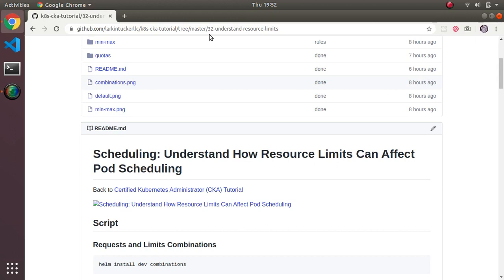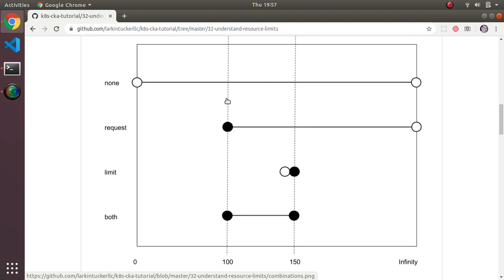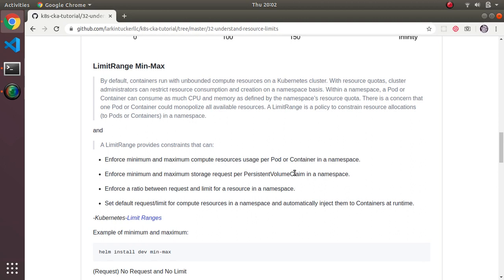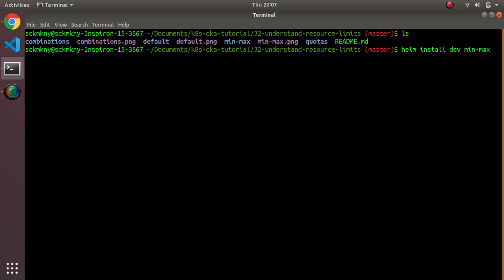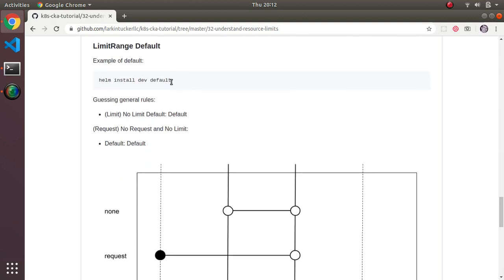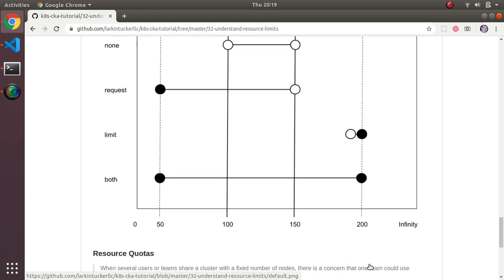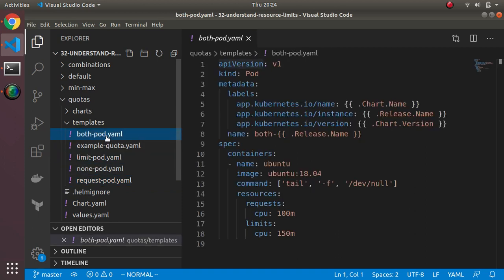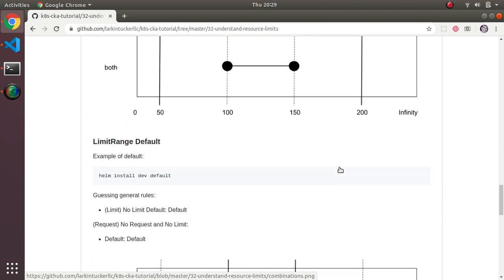Certified Kubernetes Administrator Tutorial (32)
Scheduling: Understand How Resource Limits Can Affect Pod Scheduling